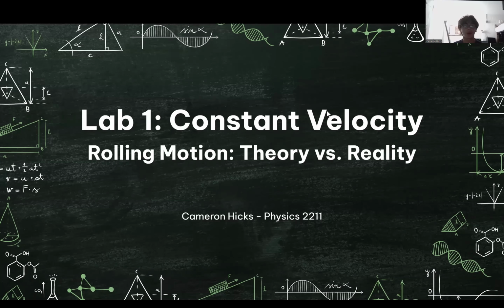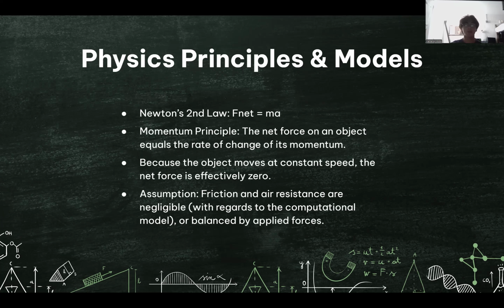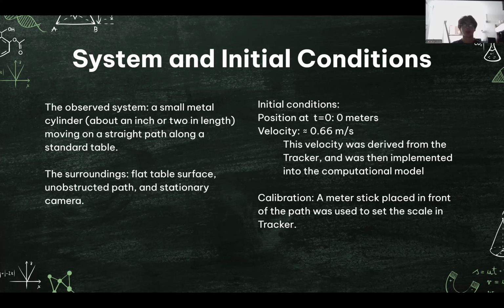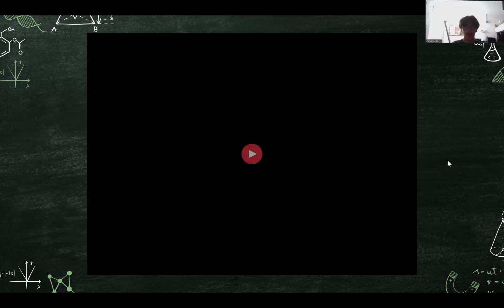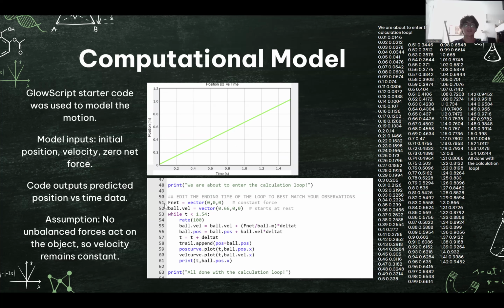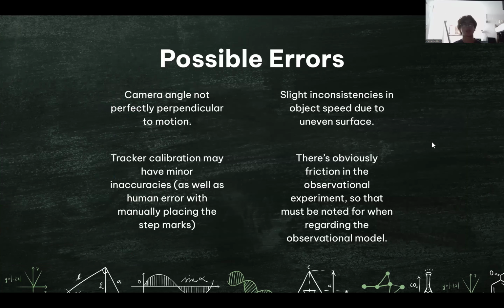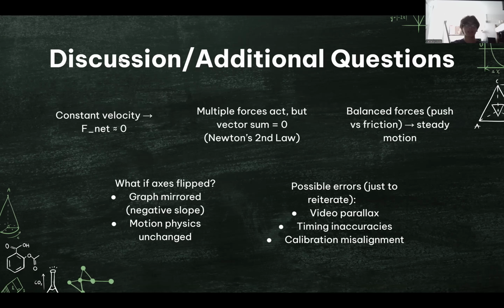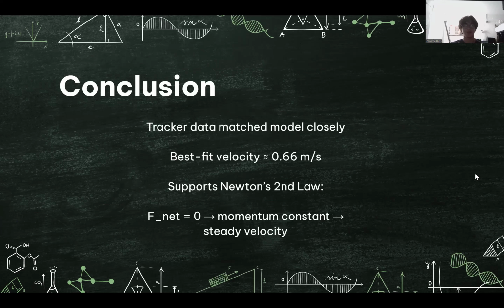Physics 2211: Lab 1 by Cameron Hicks